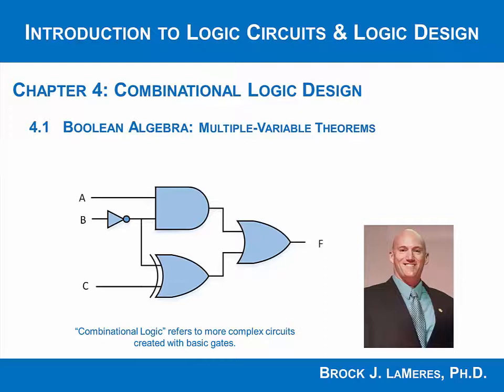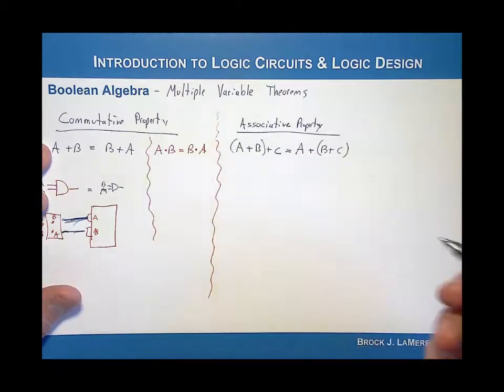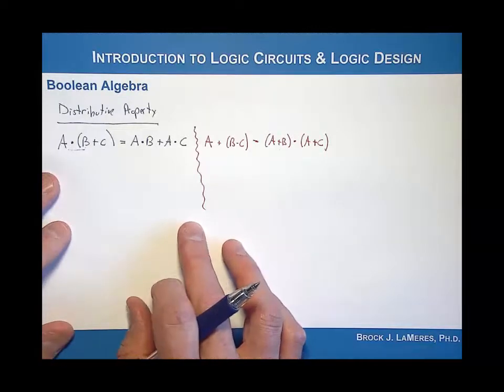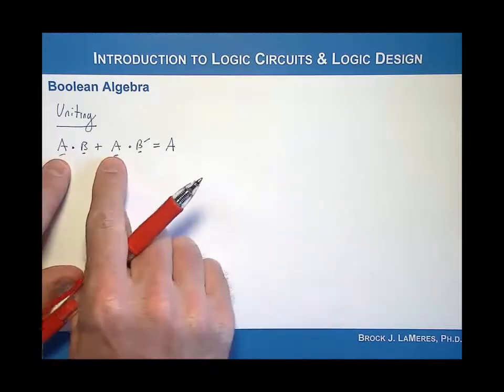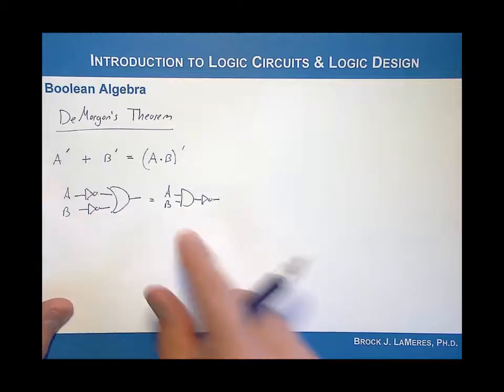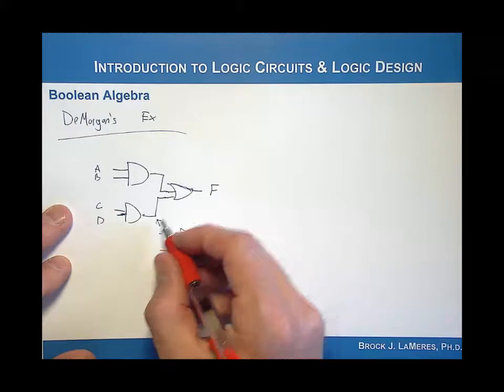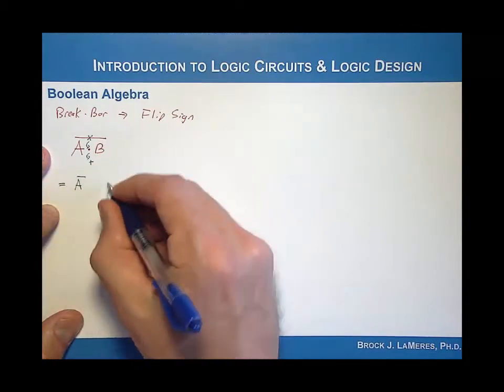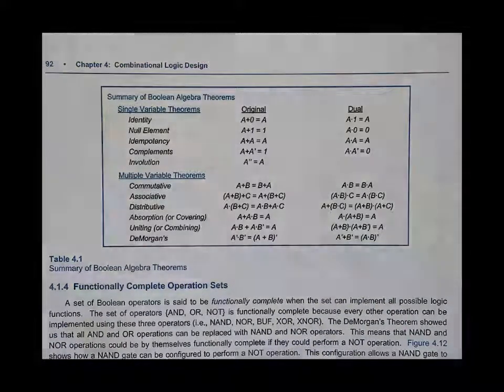4.1(c) - Boolean Algebra Multiple Variable Theorems